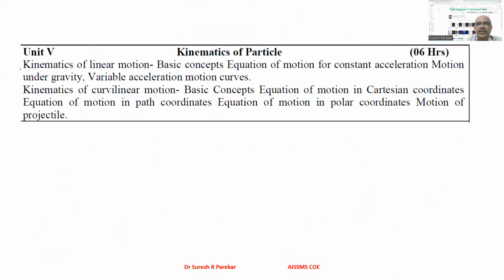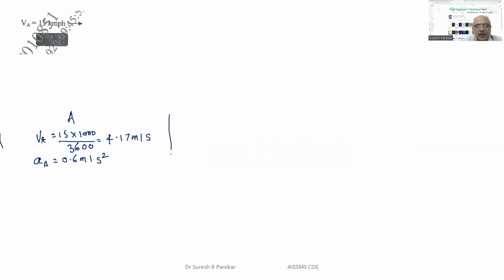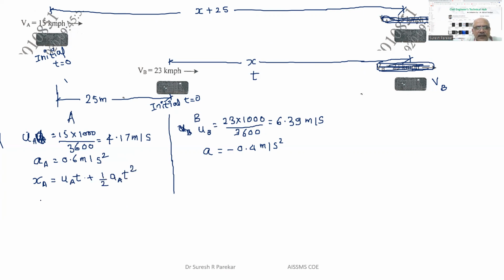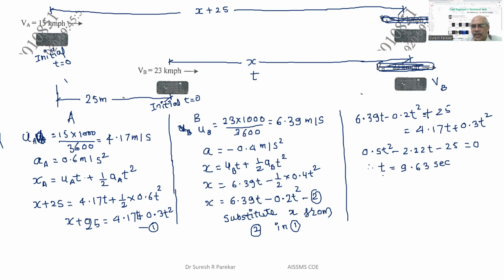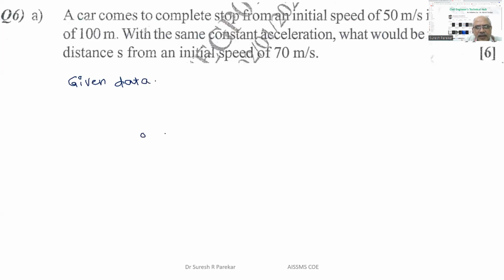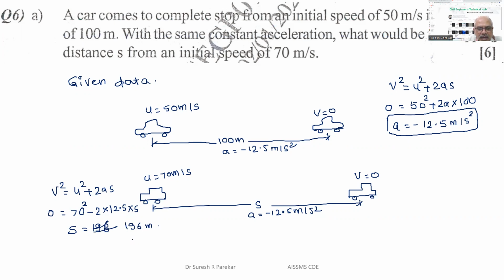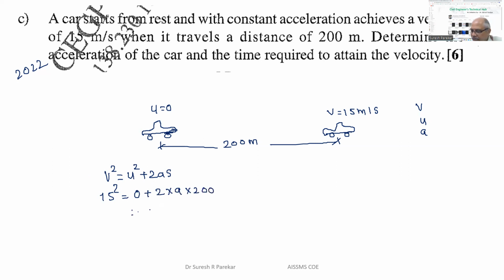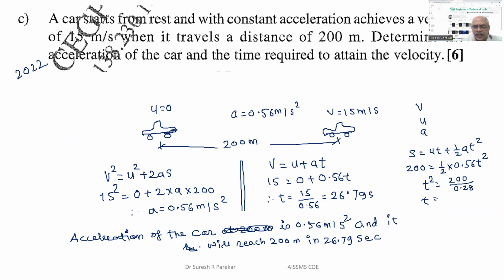Unit 5 SPPU : Constant Acceleration : QP 2019 & 2022